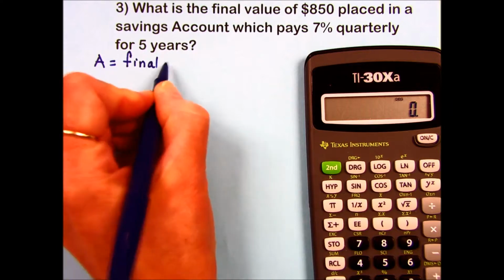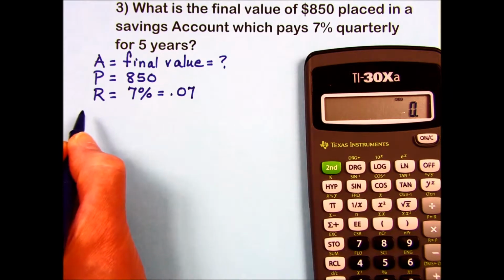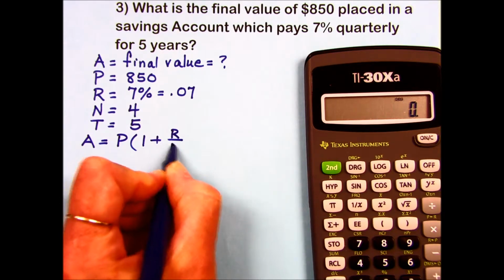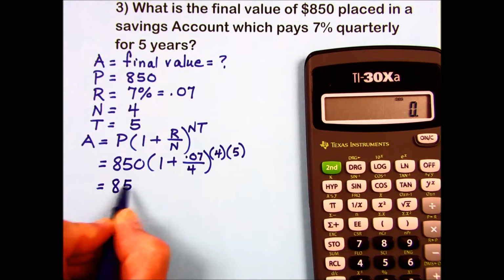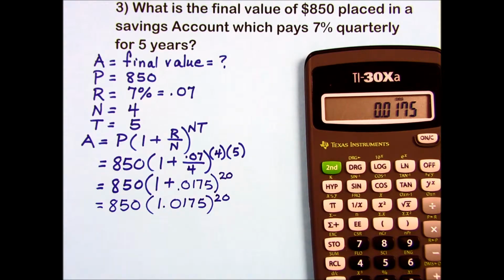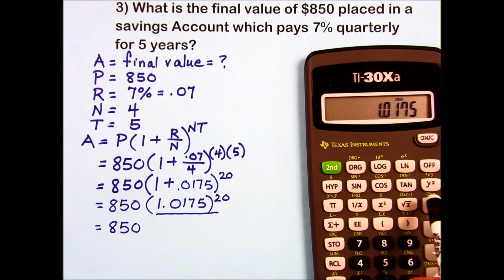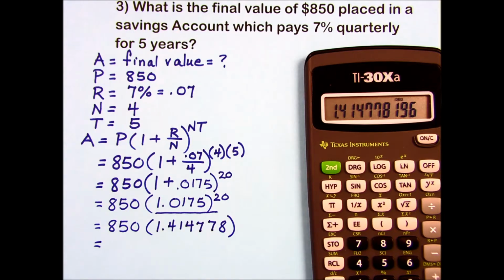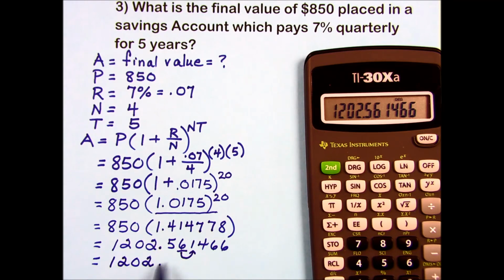Math Review - Algebra Chapter Practice Set 34 Problem 3 "Solving Compound Interest Problems"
Topic:  Solving compound interest problems.